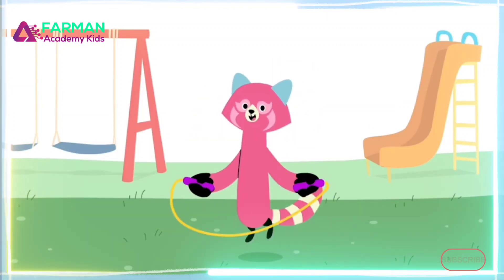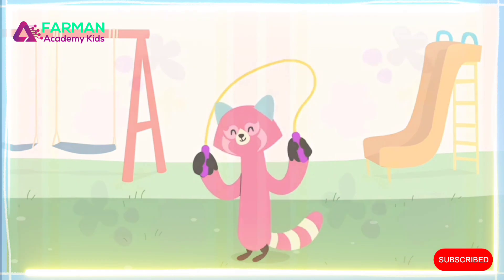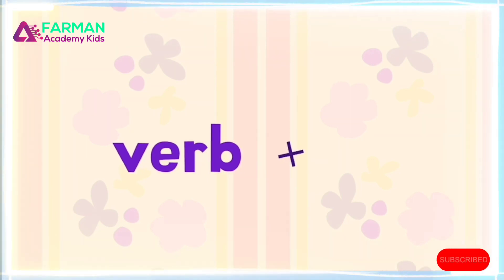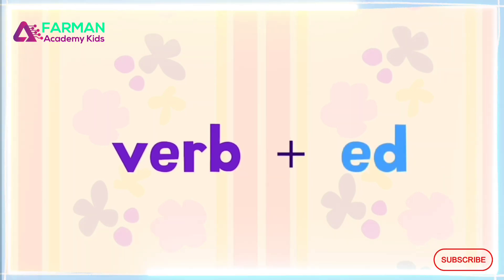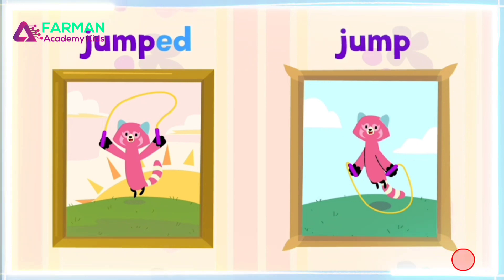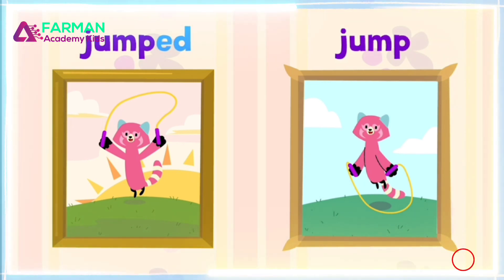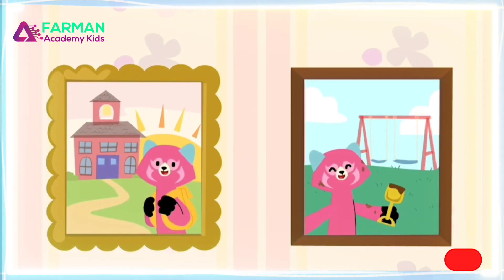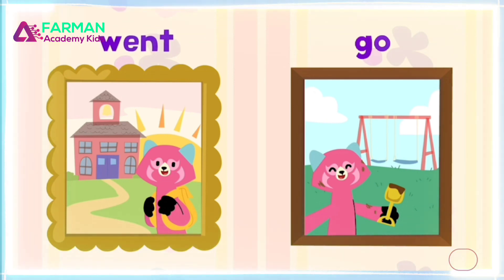Special Past Tense | Second grade reading | English Phonics For Kids | Farman Academy Kids